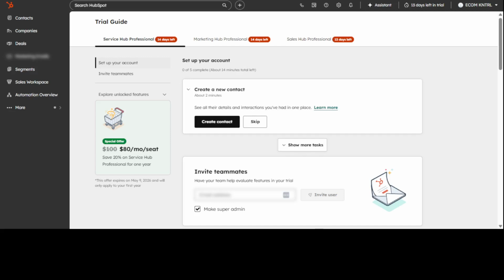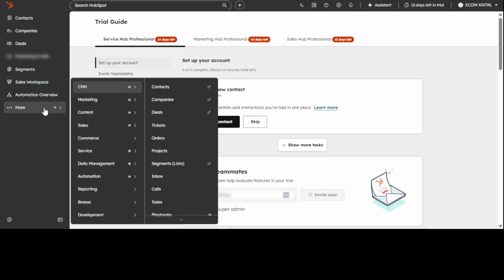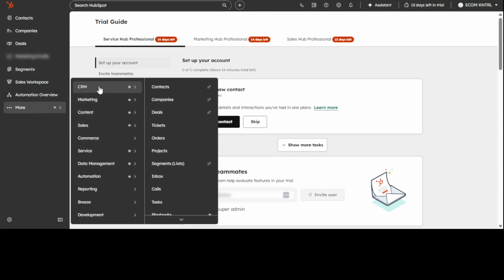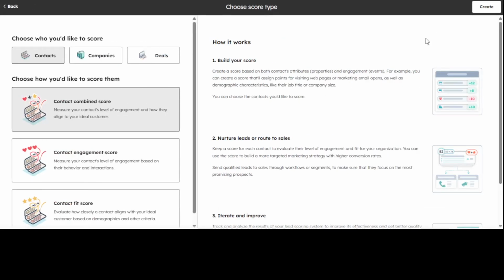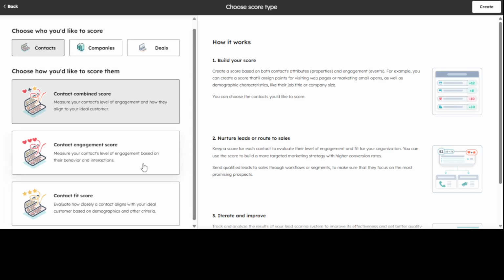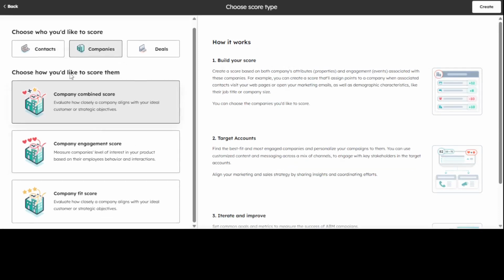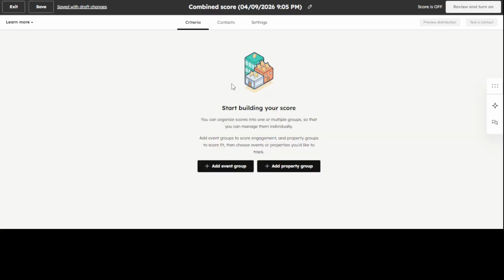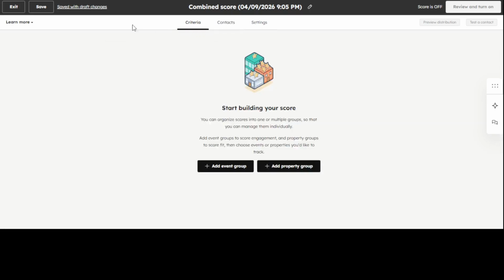How to Set Up Lead Scoring in HubSpot (2026) | Step-by-Step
Learn how to set up lead scoring in HubSpot the right way using the most current method available in 2026. This tutorial walks you through building a lead scoring model inside HubSpot, defining positive and negative scoring criteria, assigning point values to contact properties and behaviors, and connecting your scores to lifecycle stages or workflows. Lead scoring helps your sales team prioritize the right contacts at the right time, so nothing falls through the cracks. Whether you're using HubSpot's manual scoring or predictive scoring, this guide covers both options clearly. This is the updated process that works with the current HubSpot interface. Follow along and get your lead scoring system running today.